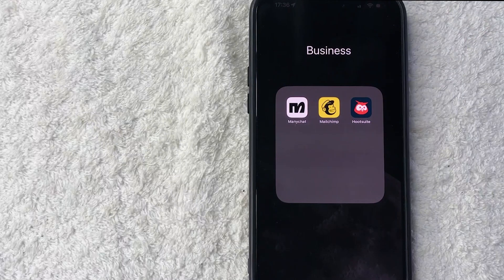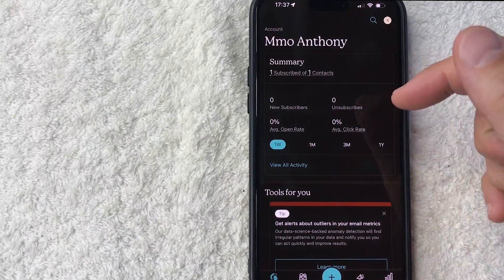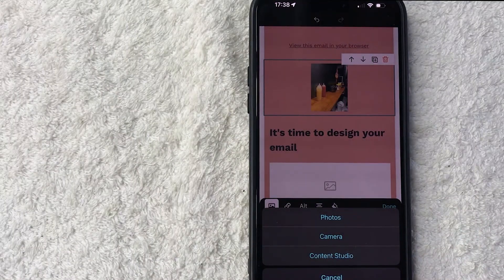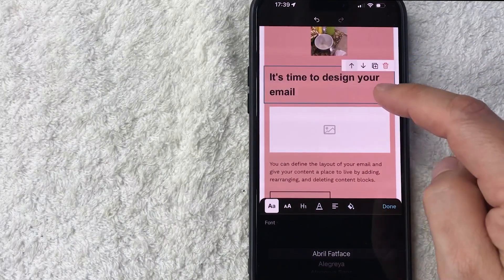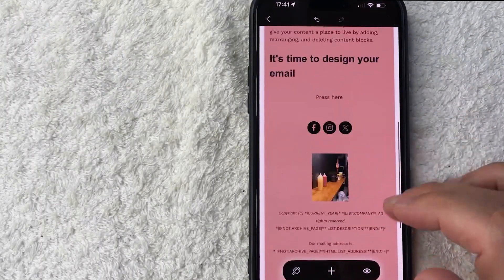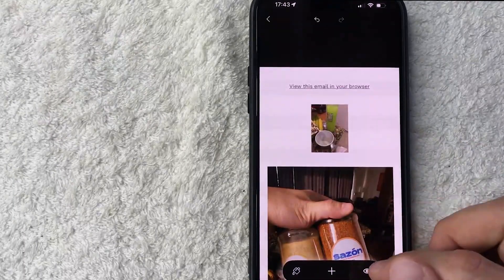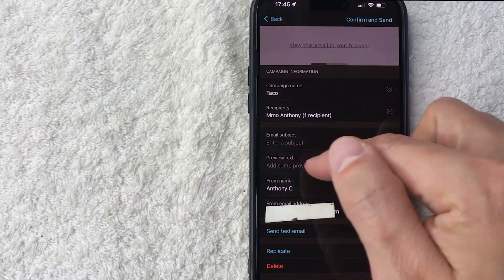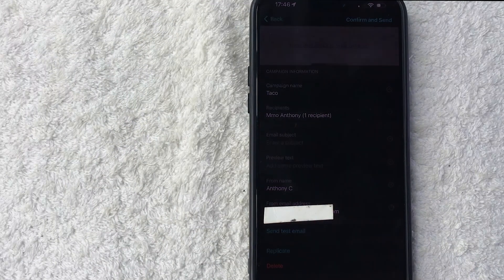✅ How To Create E-mail Campaign In Mailchimp App 🔴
Mailchimp was launched in 2001. The platform was named after one of their most popular e-greetings card characters, earning a few thousand dollars monthly. Mailchimp began as a paid service and added a freemium option in 2009. Within a year, its user base had grown from 85,000 to 450,000. By June 2014, it was sending over 10 billion emails per month on behalf of its users. More than 600 million emails are sent through the platform every two days.